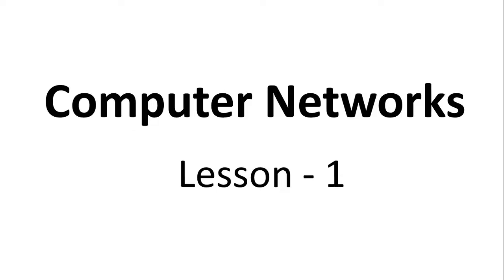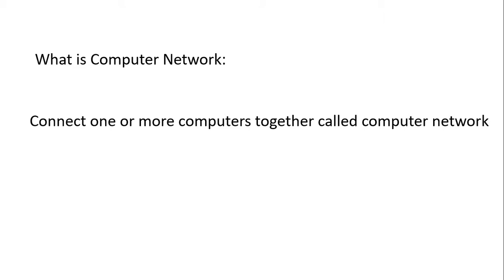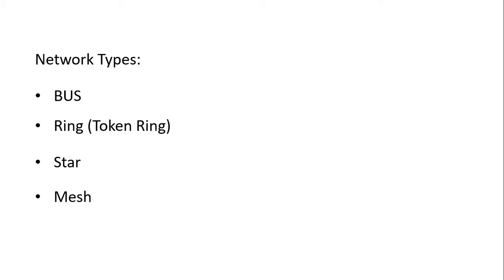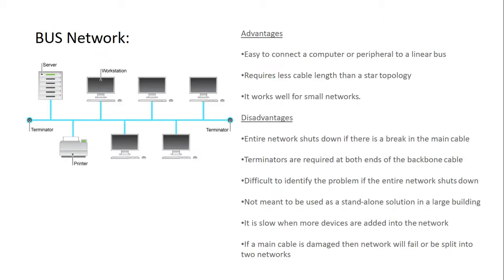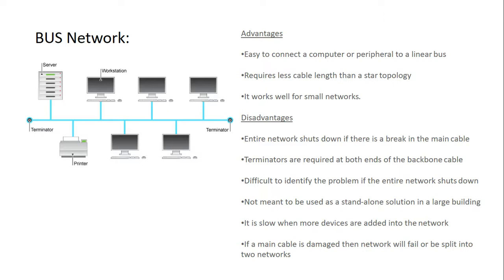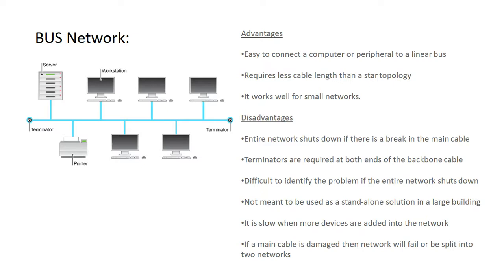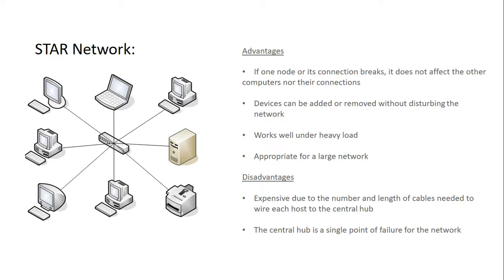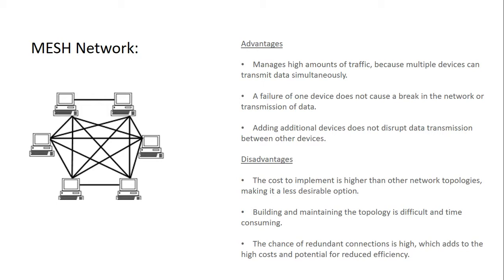Computer Networks - Lesson 1